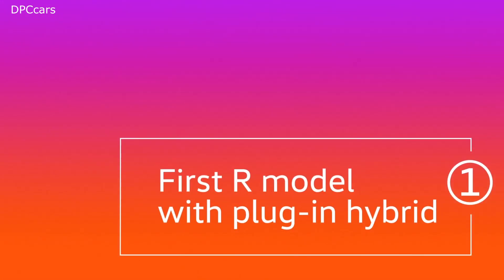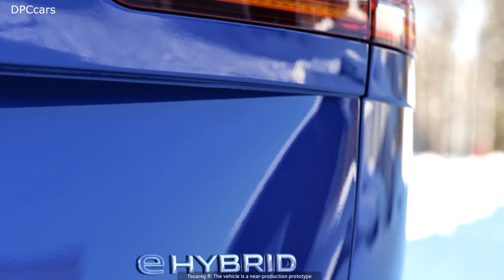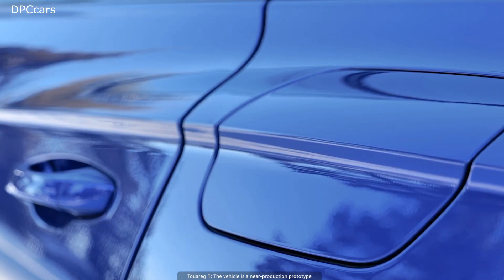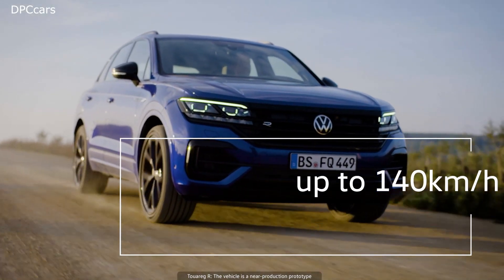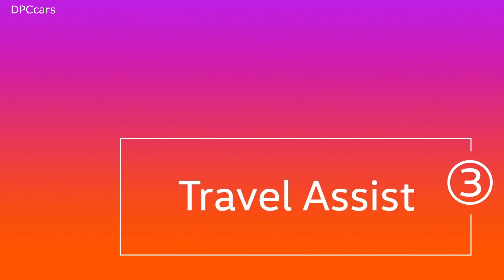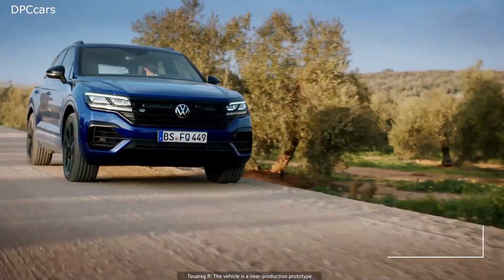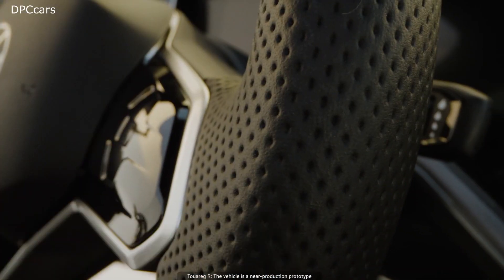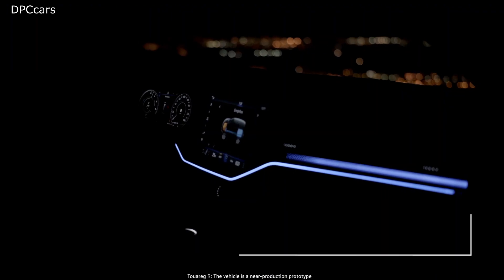New 2021 VW Touareg R Highlights - Volkswagen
Plug-in hybrid: the Touareg R with a power output of 340 kW (462 PS) is the new, efficient flagship model from Volkswagen and is the first R-Line model to be available as a hybrid
Temporary zero-emission driving: The Touareg R reaches speeds of up to 140 km/h under purely electric power and covers typical commuter distances with zero emissions
High degree of everyday usability: the Touareg R copes masterfully with any scenario – thanks to a maximum trailer weight of 3.5 tonnes and permanent all-wheel drive (4MOTION)
Touareg R is the first Volkswagen to offer assisted driving up to 250 km/h with Travel Assist; the all-round talent is also the first hybrid SUV with Trailer Assist